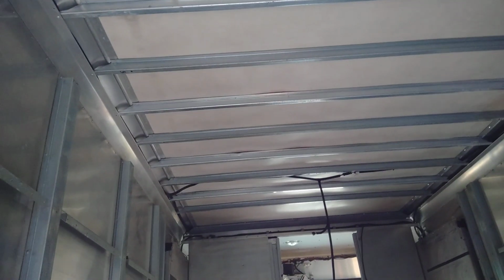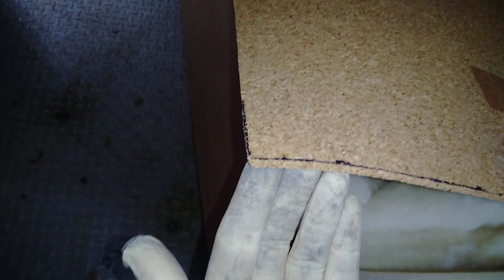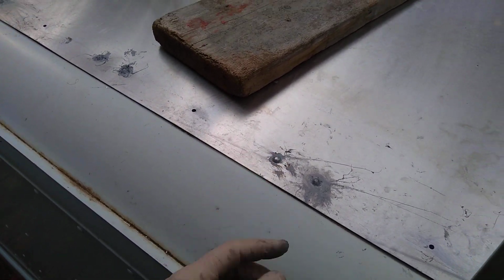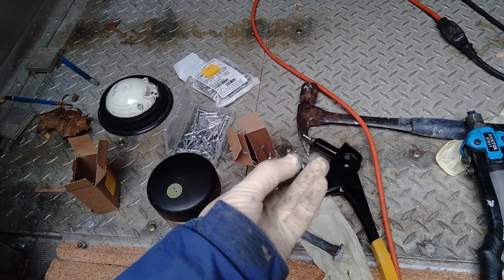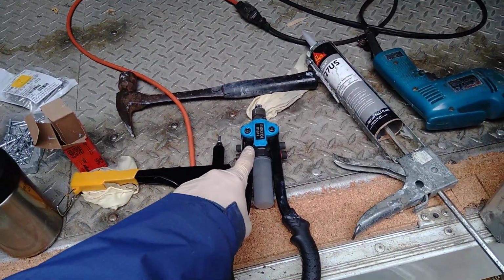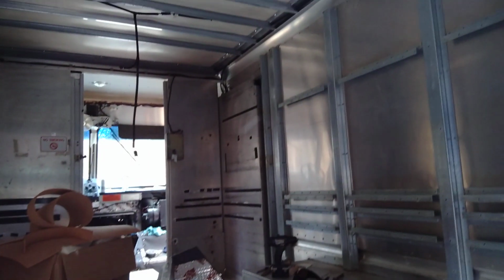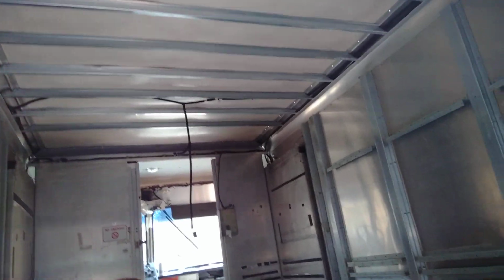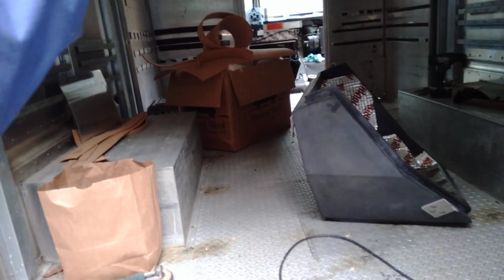I riveted a new aluminum roof with cork insulation to my step van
My step van had a very thin wimpy translucent fiberglass roof. When it rained it felt like I was in a tent. I wanted something tougher, warmer and cooler. I added cork underlay insulation and .04 aluminum sheet with rivets.

I used a combination of solid and pop rivets as well Sikaflex 227 sealant.

221 Sikaflex is similar:

Rivet tool used (Akktol pop rivet gun):

1/4 inch Cork underlayment 200sq feet 48"x50':